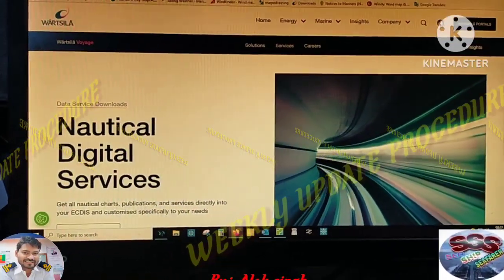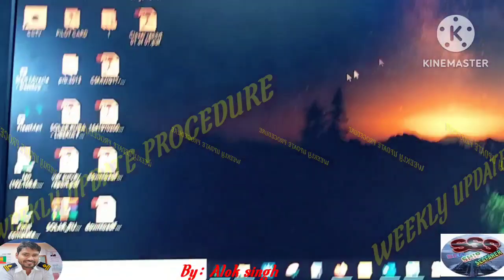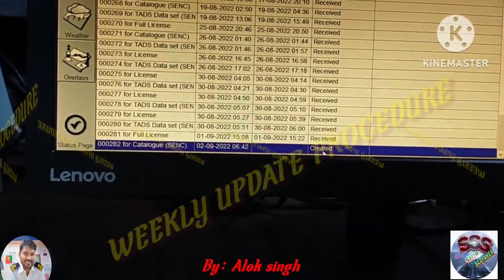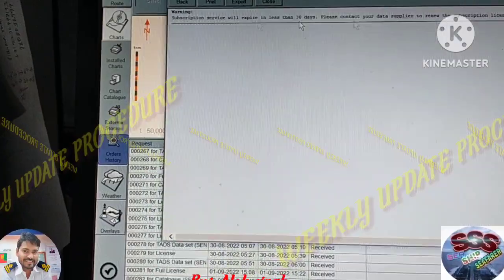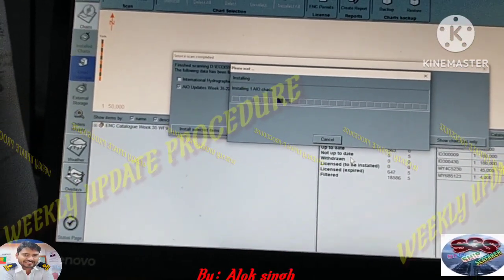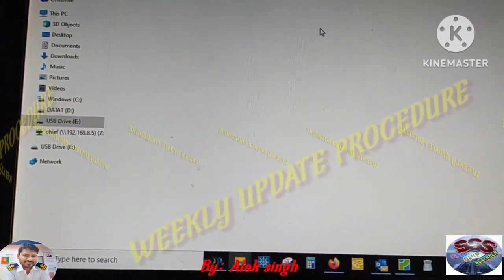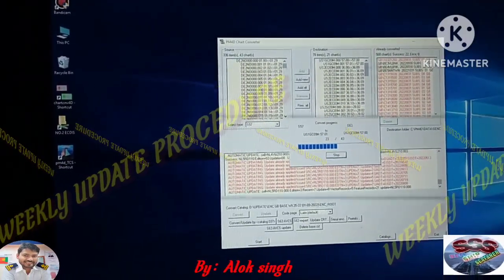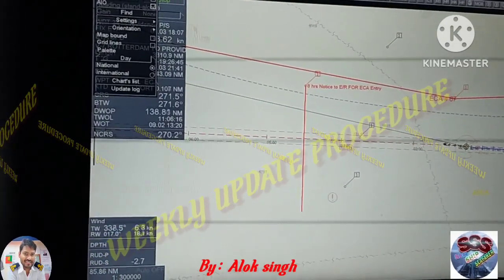Transas Navi Planner 4000 / Weekly update / Enc / AIO / Ecdis weekly update procedure step by step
Transas Navi Planner 4000
Weekly update procedure
Navi Planner 4000 weekly update procedure
Step by step procedure for weekly update
Ecdis weekly update
Enc update
AIO update
Ecdis settings/ Ecdis update/ weekly update / bridge equipment/ safe navigation/ Navi planner / Enc / AIO/ Ecdis/ ship's equipment/ navigational equipment/ safety settings/ alok singh / SSS